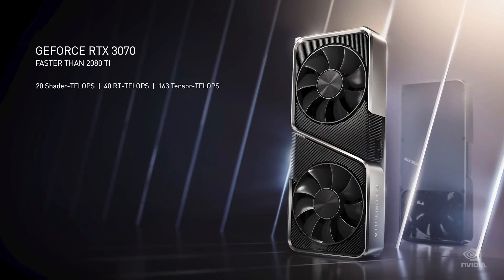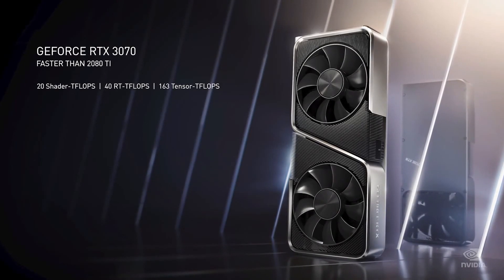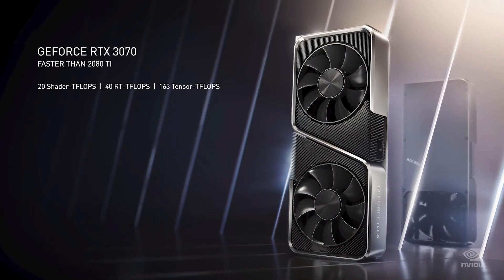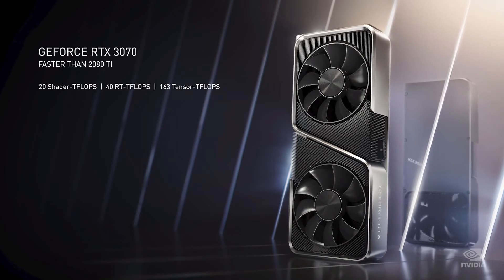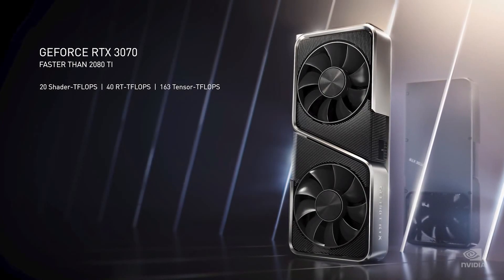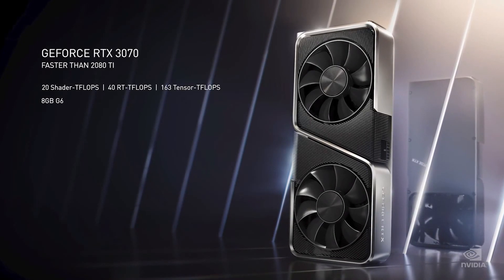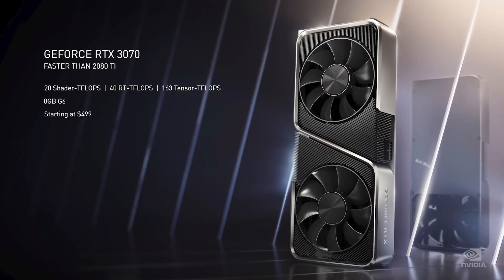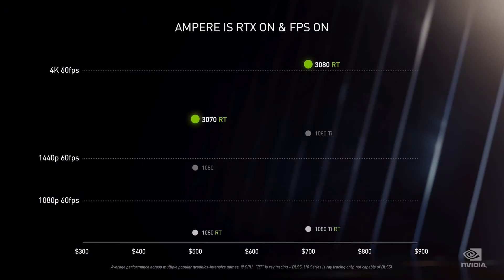RTX 3070! Check out Nvidia's $499 GPU reveal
At Nvidia's GeForce event, the company shows off its new RTX 3070 graphics card, which will cost $499 for the GPU.